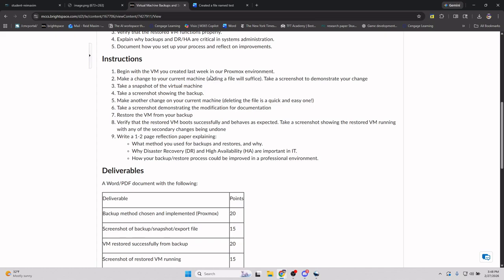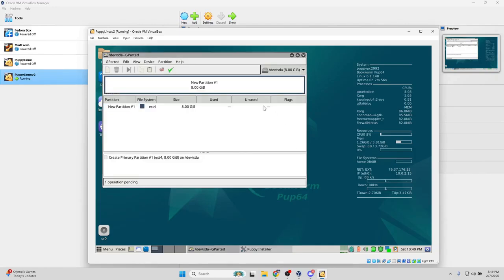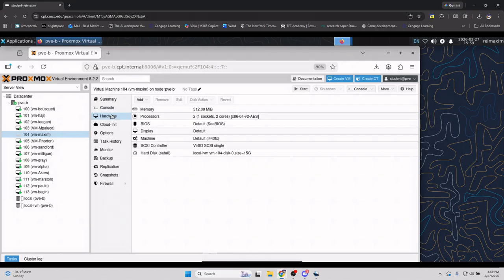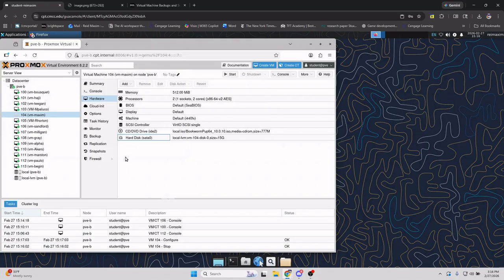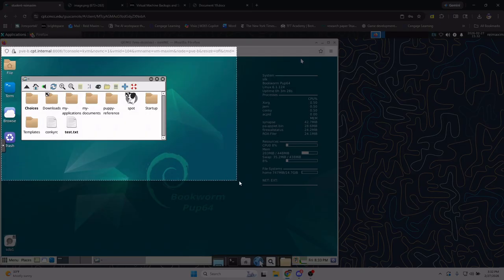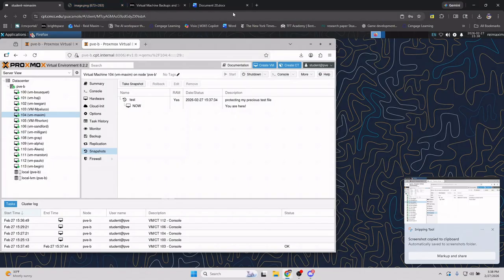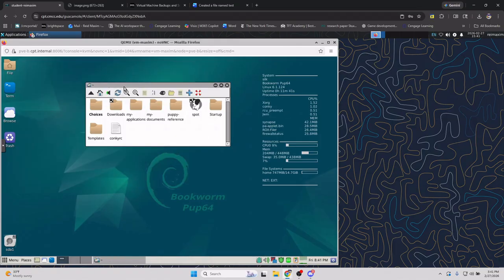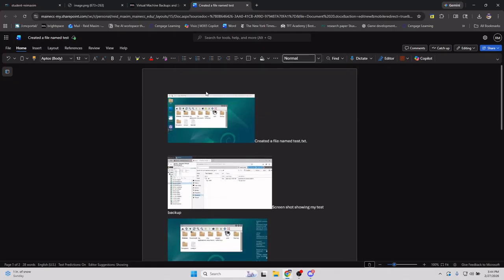Creating and using Snapshots in Proxmox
running puppy installer and getting a snapshot of our OS.